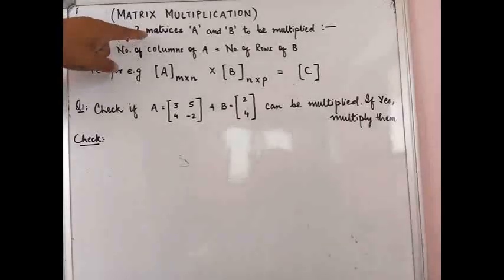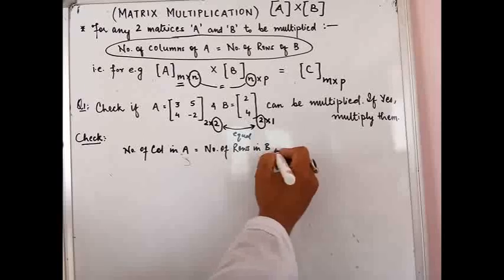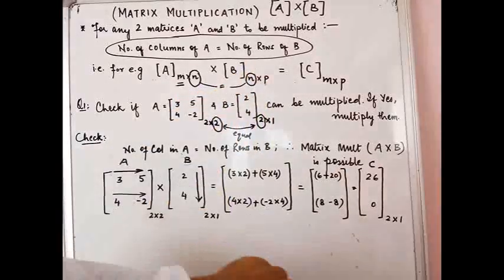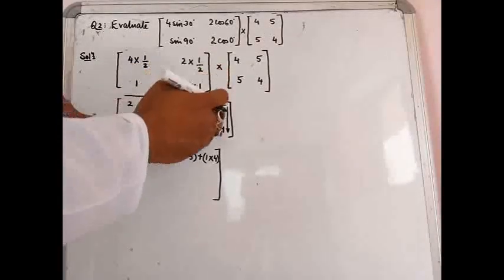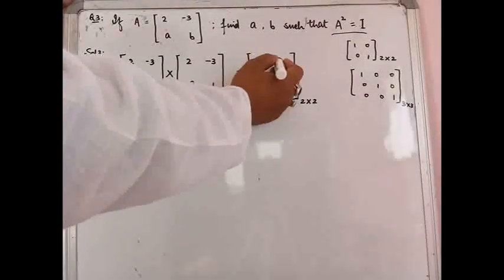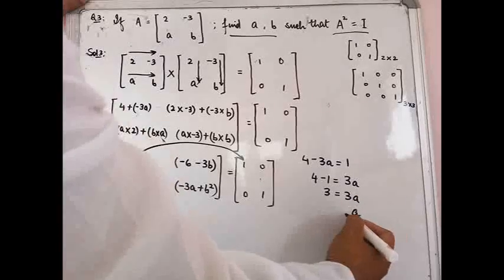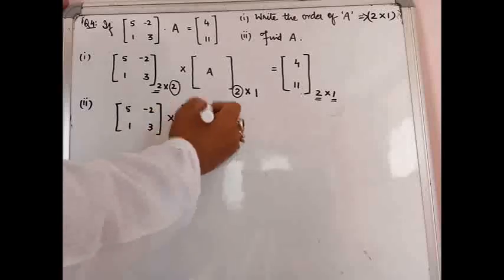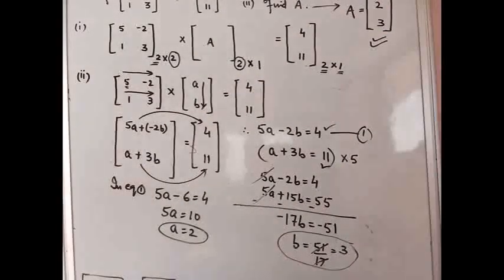Matrix Multiplication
Ques and Rule